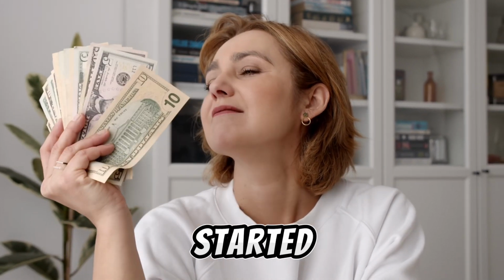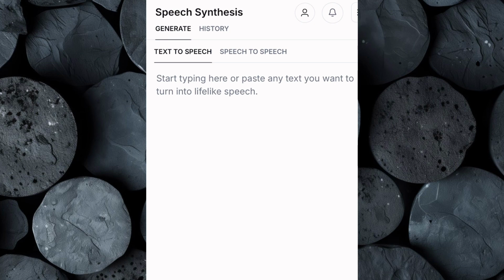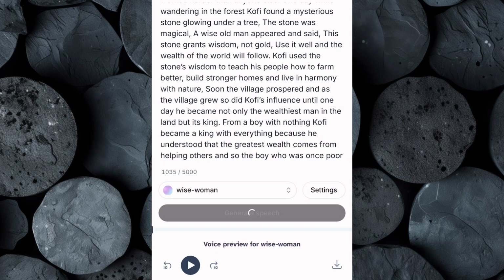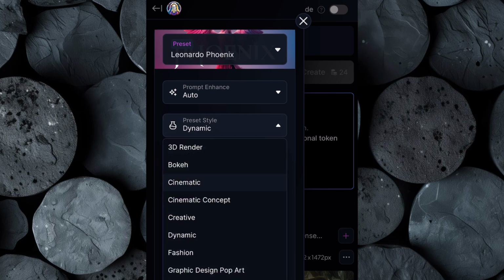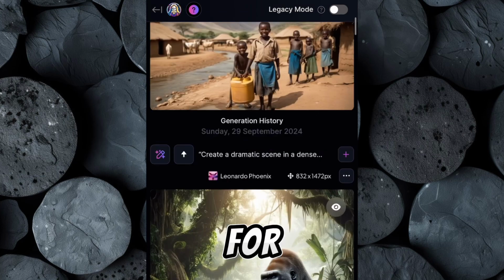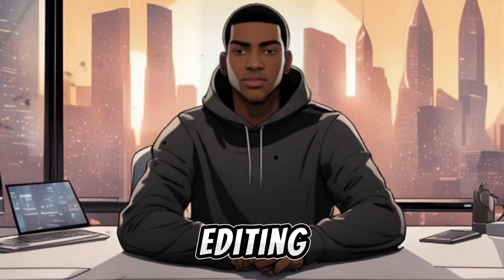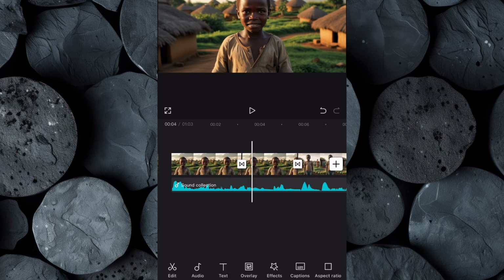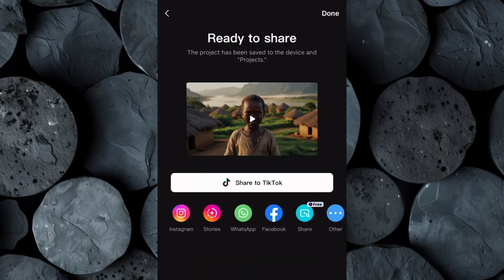HOW TO CREATE AFRICAN FOLKTALE STORIES VIDEO WITH FREE AI TOOLS | STEP BY STEP GUIDE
In this video, we walk you through the complete process of creating engaging African folktale story videos using free AI tools. From generating captivating storylines with ChatGPT, creating voiceovers with ElevenLabs, to designing stunning visuals with Leonardo.ai, and editing it all together in CapCut, this step-by-step guide will help you easily produce professional-quality content. Perfect for storytellers, content creators, or anyone looking to explore the magic of African folktales. Learn how to turn your ideas into videos and start earning with minimal effort.

Time stamps
00:00 Intro
01:05 Getting storyline
01:39 Generating voiceover
03:13 Generating images
05:00 Getting background music
05:46 Editing